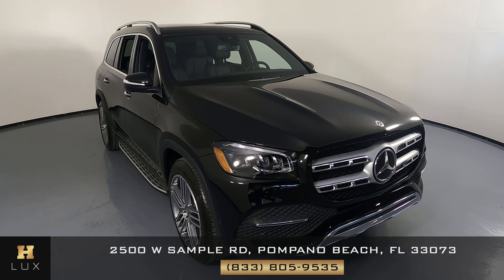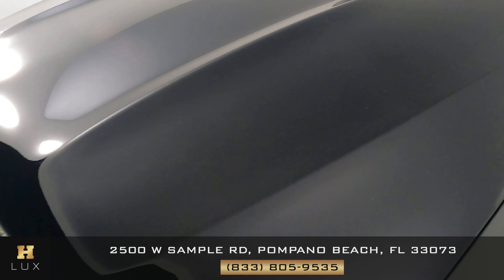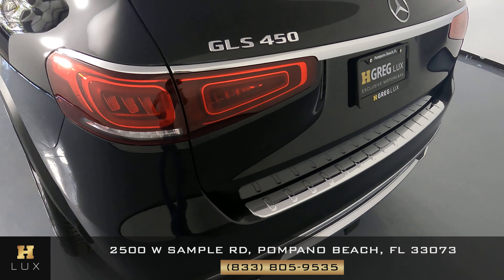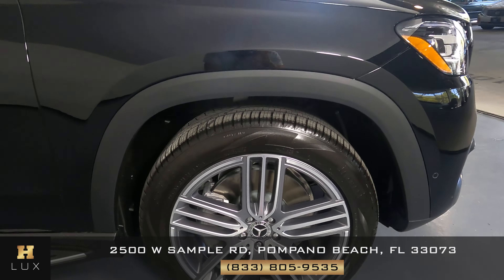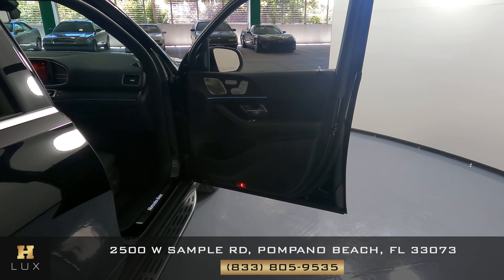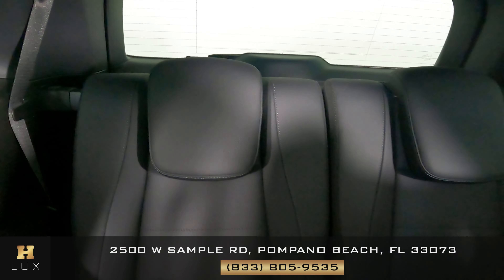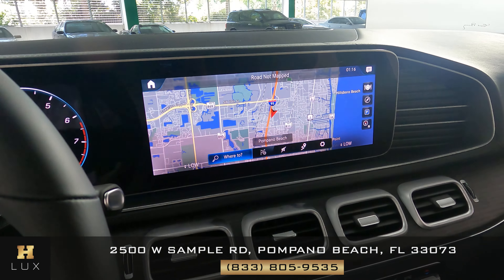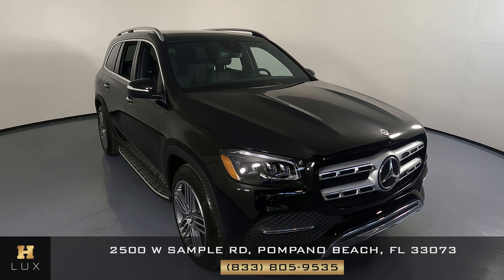2021 MERCEDES BENZ GLS 450 4MATIC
4JGFF5KE5MA449989